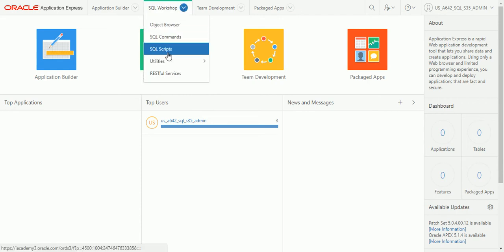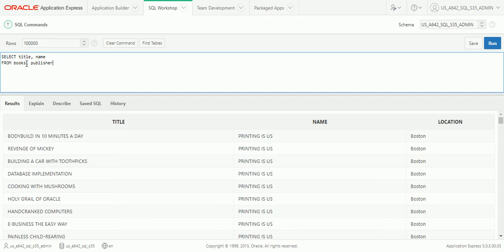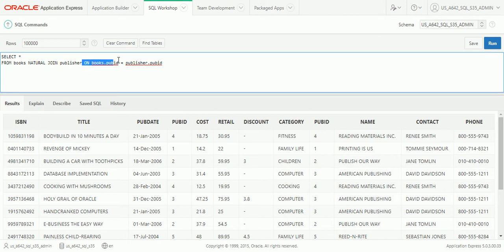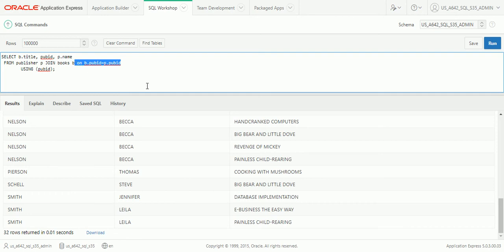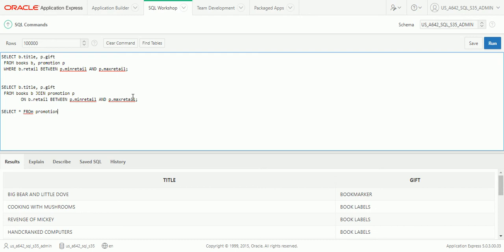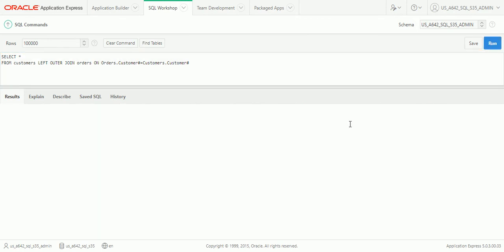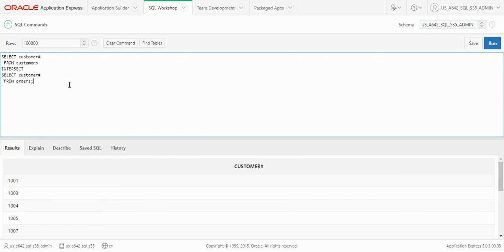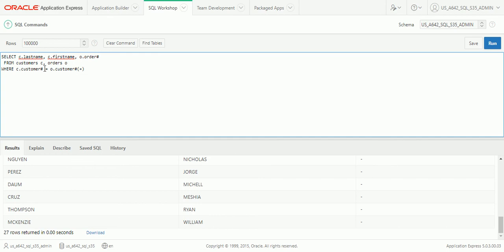ORACLE 9 JOIN UNION